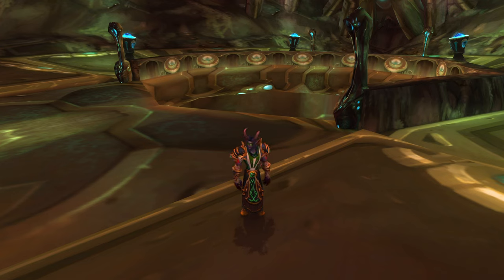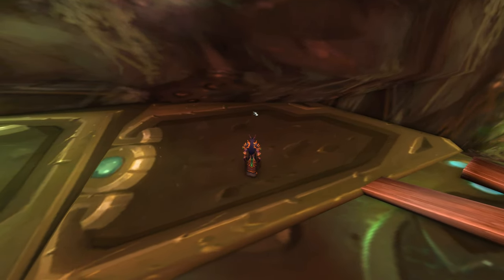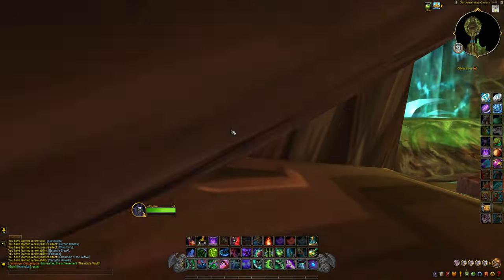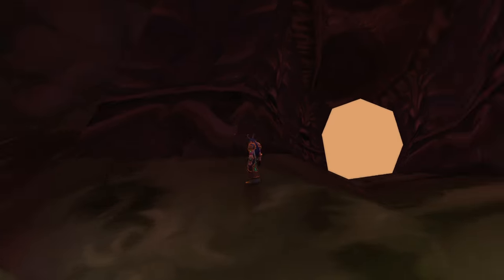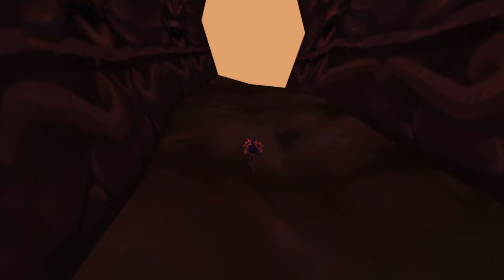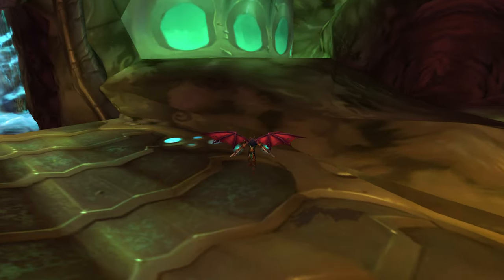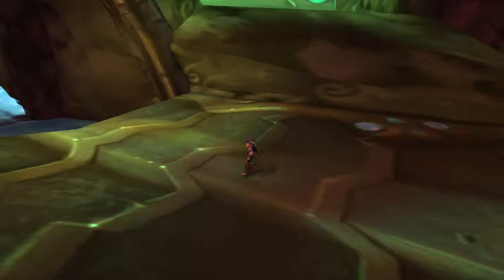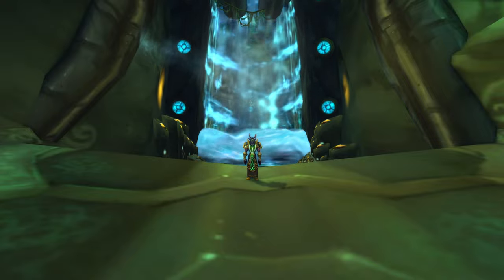World Of Warcraft: DEADLY NPC Outside Serpentshrine Cavern???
In this video, we'll explore the mystery of a deadly NPC lurking outside Serpentshrine Cavern in World of Warcraft. Is it a glitch or a secret boss? Watch to find out more about this curious encounter in the game!